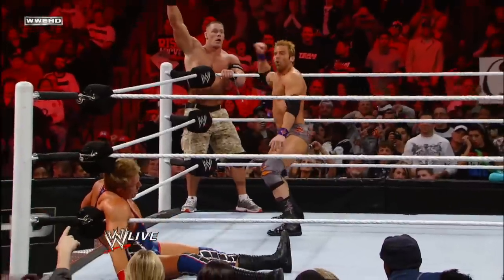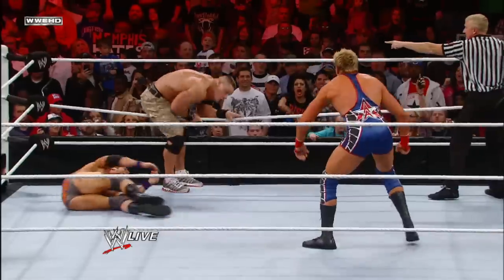Raw - Cena, Big Show & Ryder vs. Kane, Mark Henry & Jack Swagger